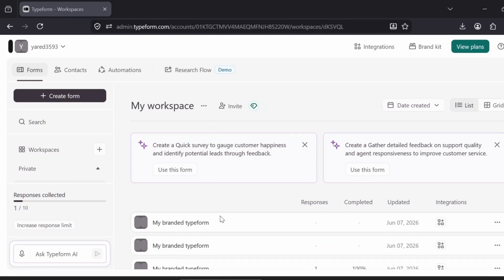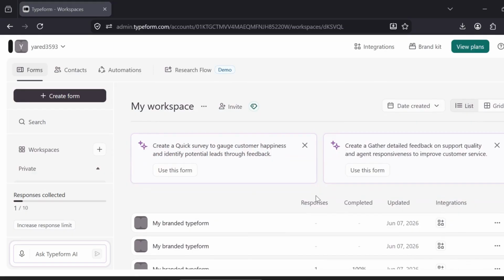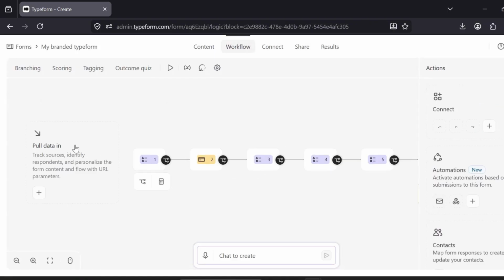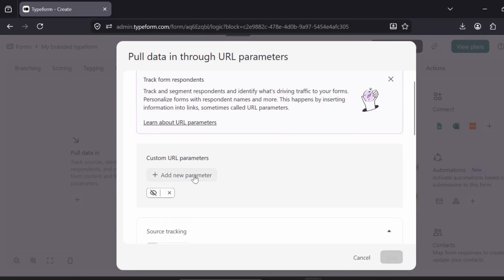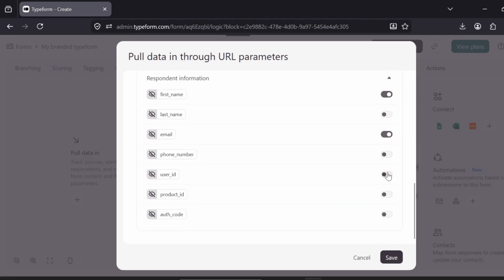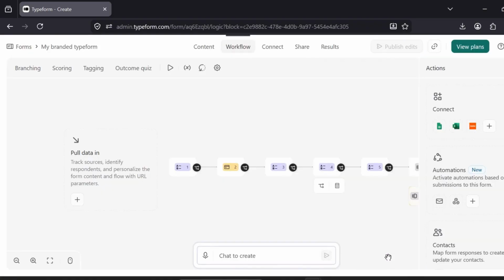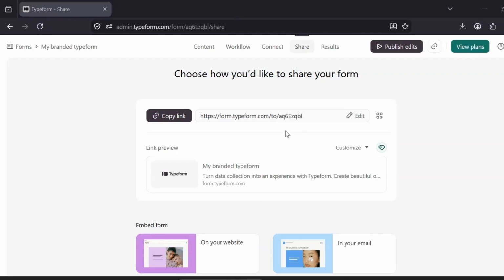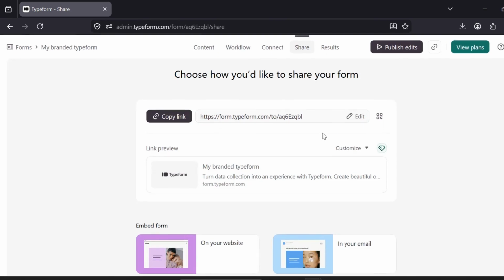How to Use Hidden Fields in Typeform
Pass data secretly via URL parameters to personalize forms, track sources, and pre-fill known info without asking extra questions.